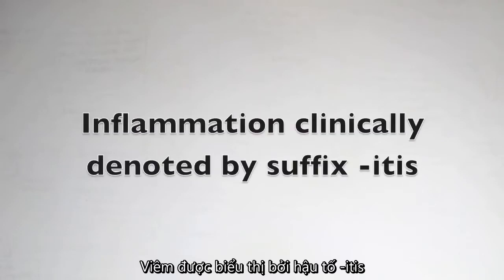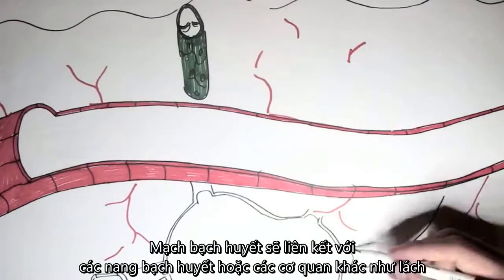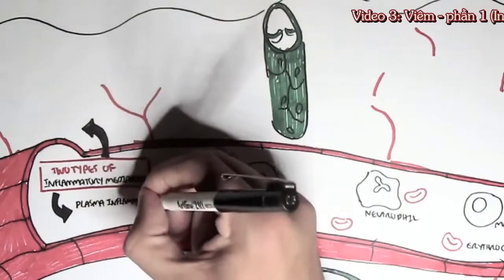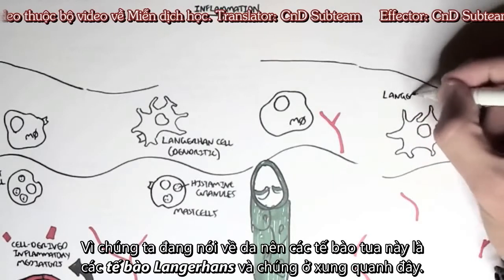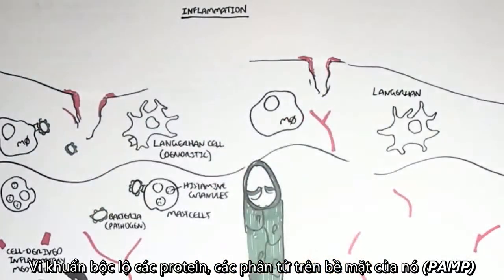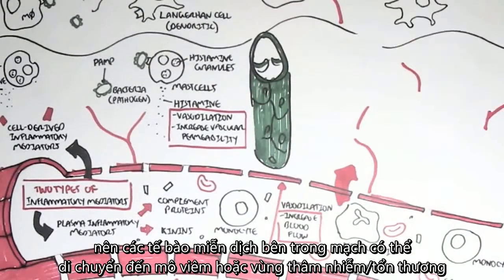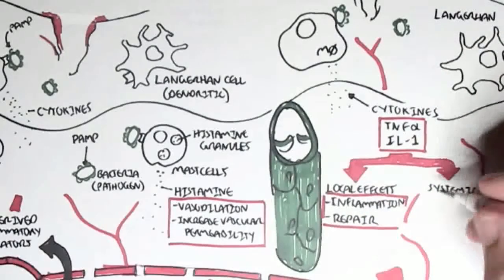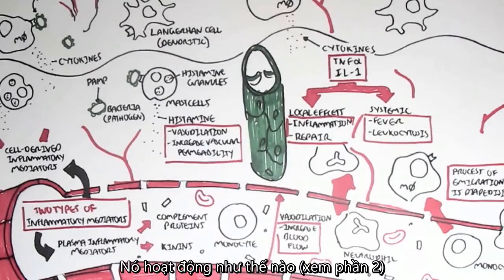Viêm - phần 1